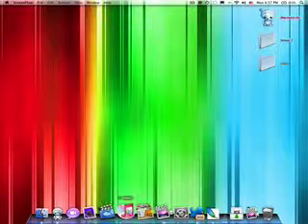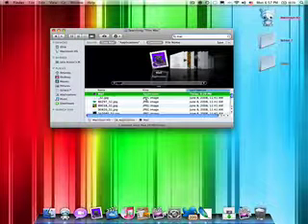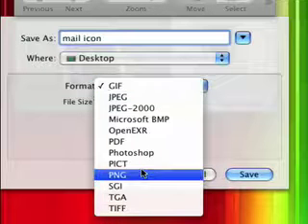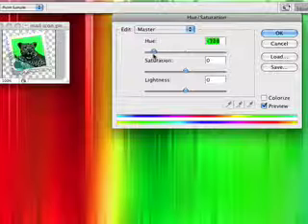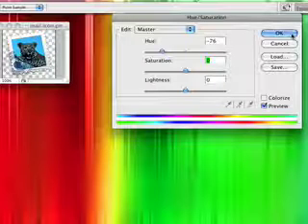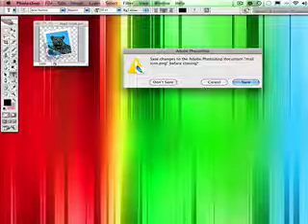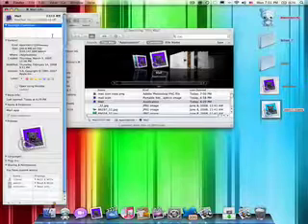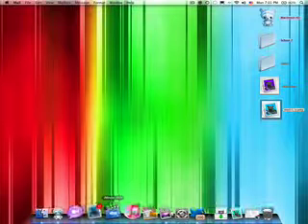How to Change Your Icon Color :-)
i show you how to change the color of your icons with preview, and photoshop or gimp